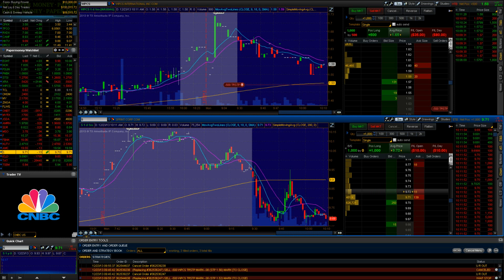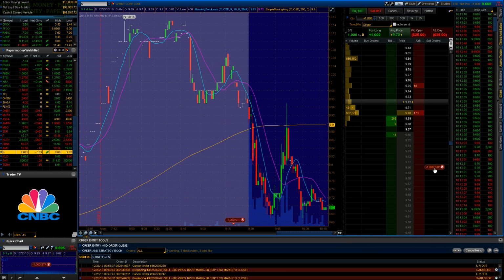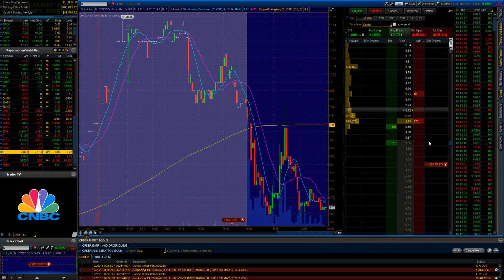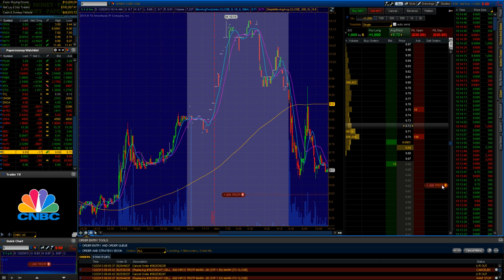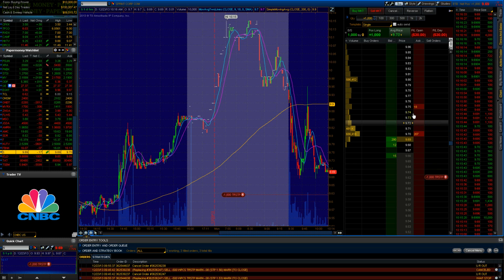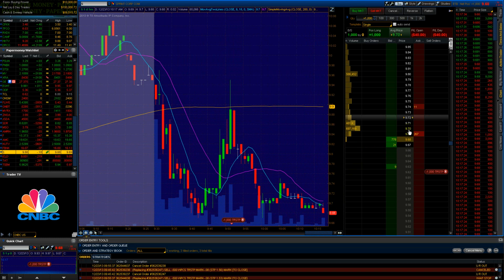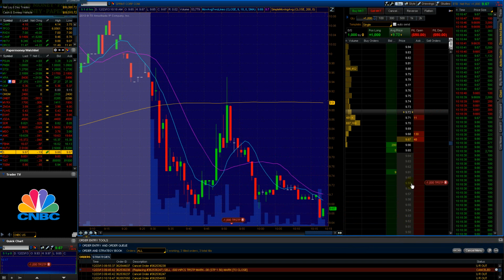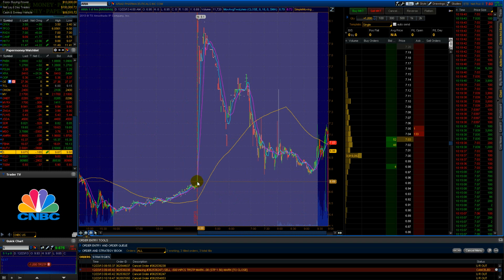Stock Market Live Day Trading - What are Trailing Stops?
Paper trading stocks in thinkorswim by tdameritrade which is a free platform you can use to learn how to daytrade, and to practice and develop your strategies.  Here I illustrate how to protect your losses with market stops and trailing stops.

If you liked this video, please check out our current inventory of pocket knives, video games, collectibles, and more!